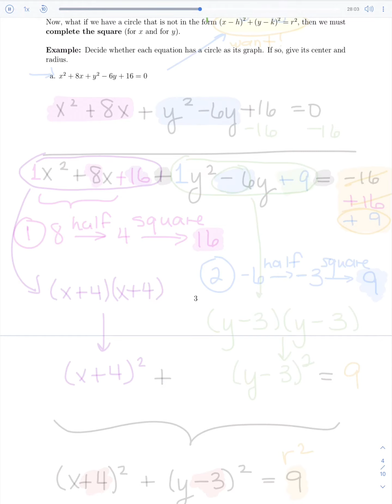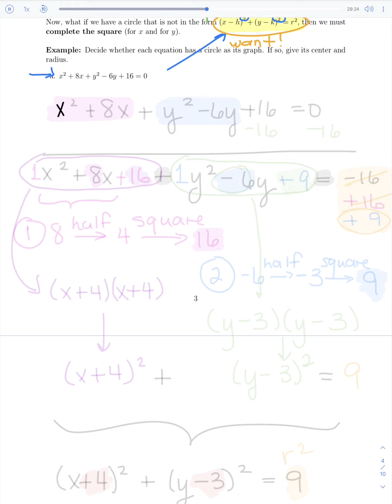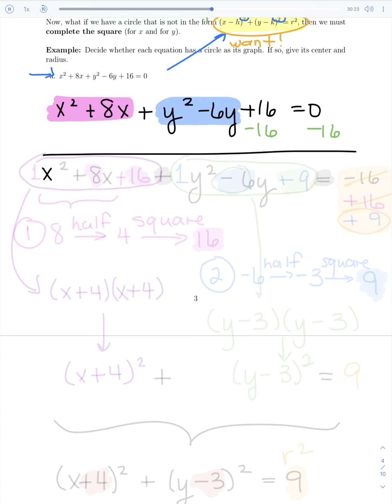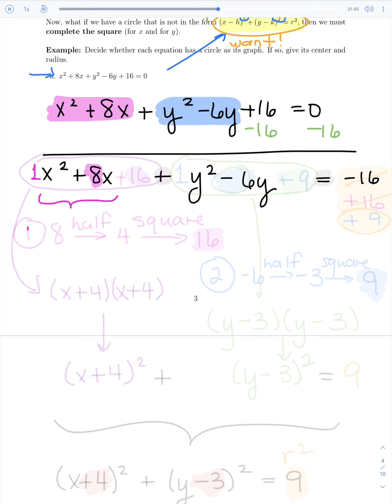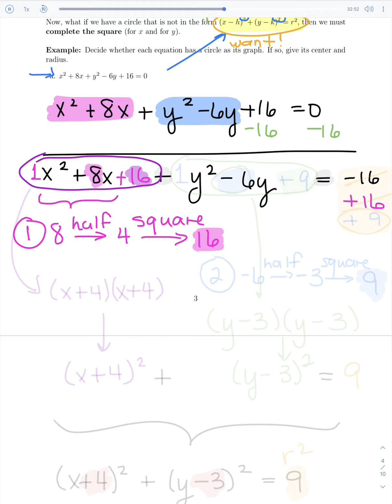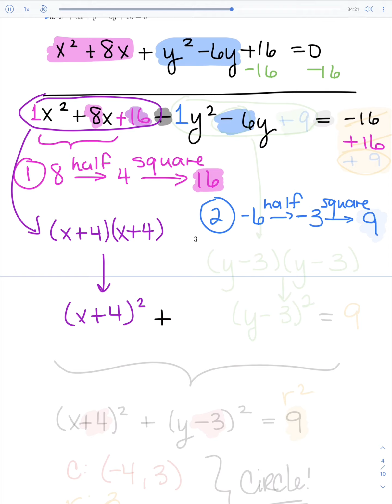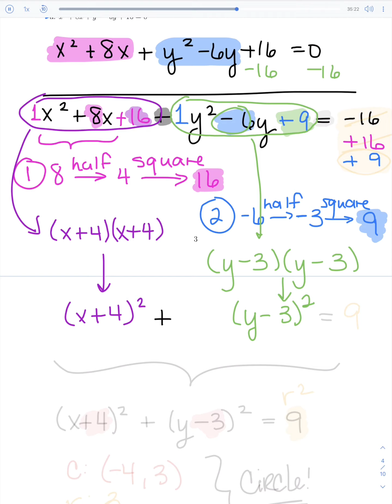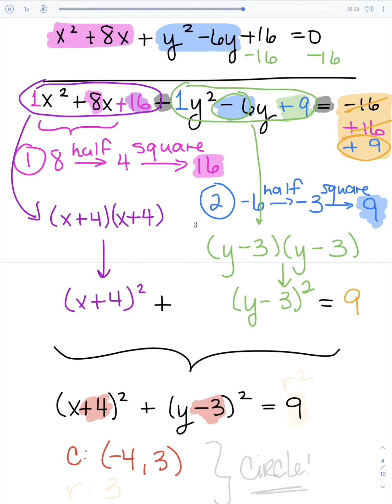MAC 1114/1140/1147 Chapter 2 Section 2 Part 4